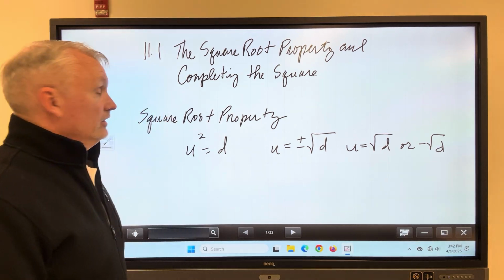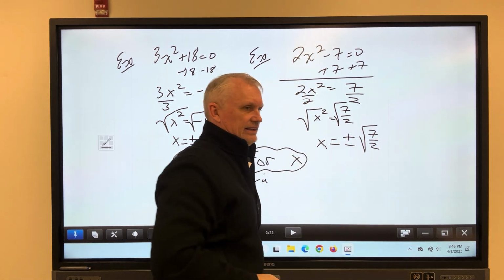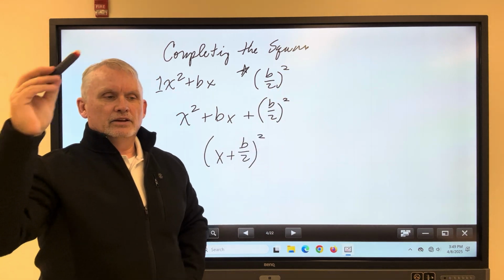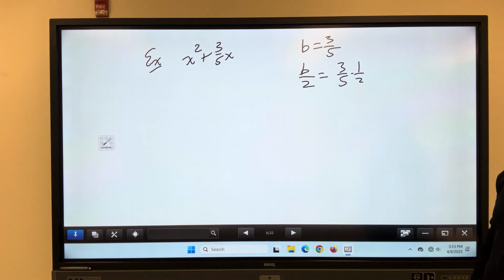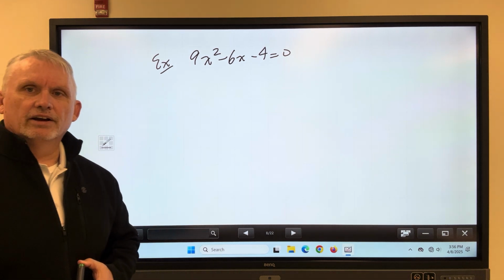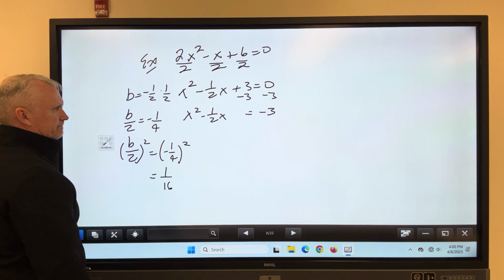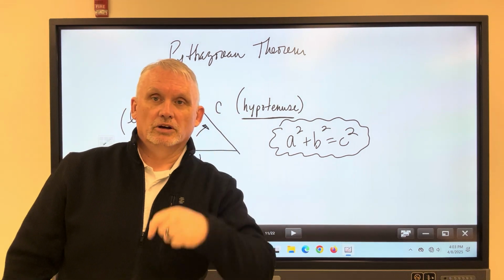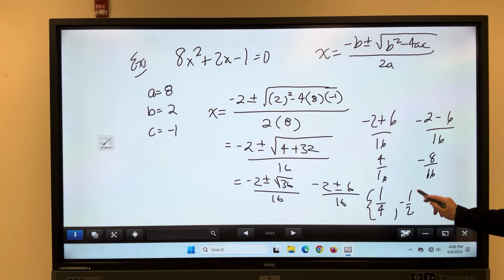April 9, 2025